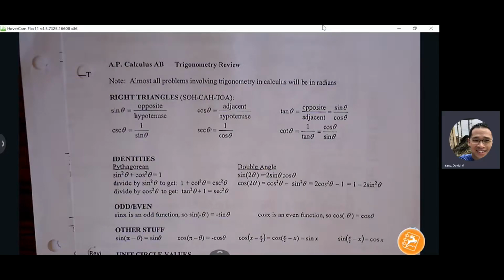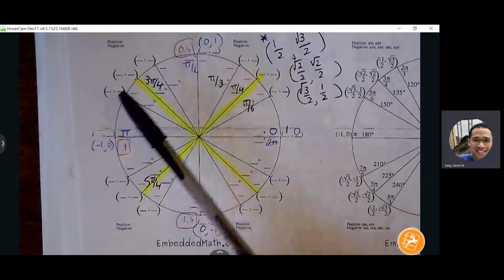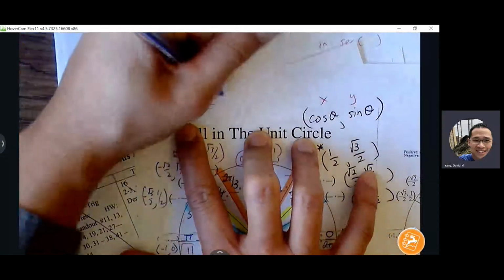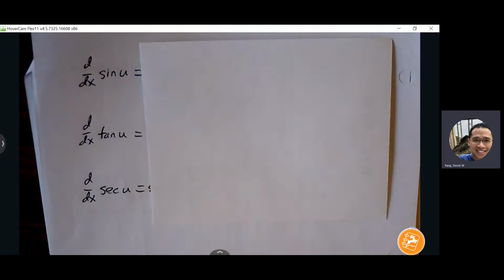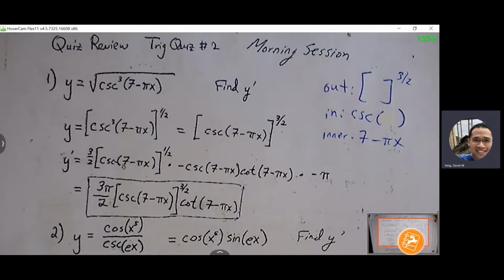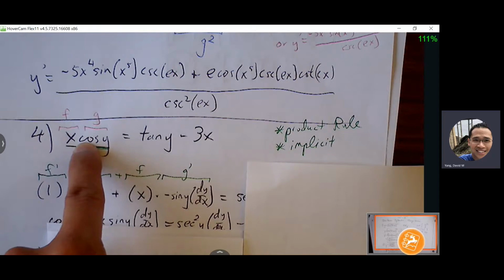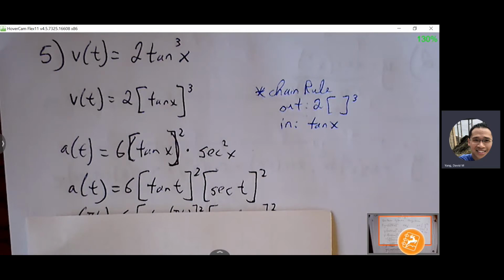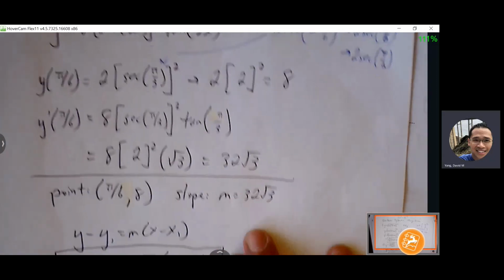Trig Derivatives Review WS #2 and Unit Circle Review